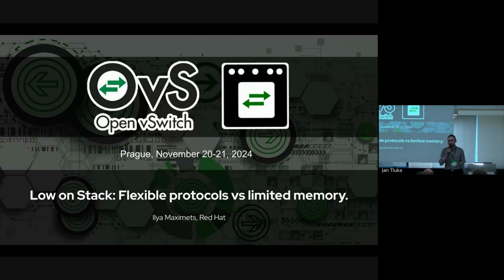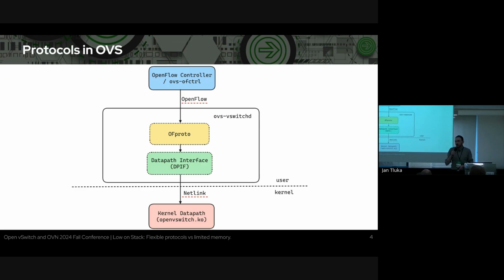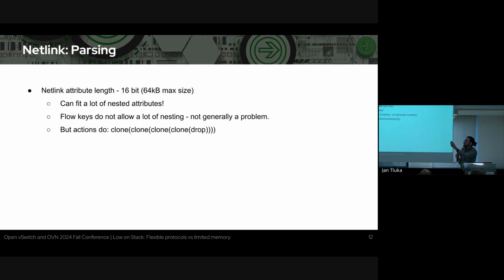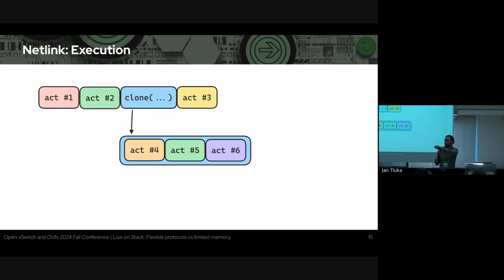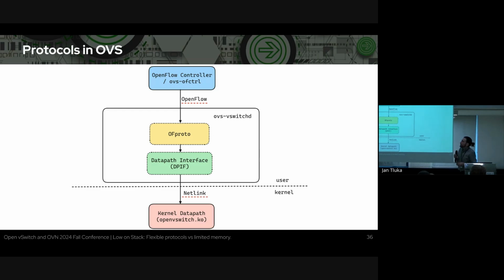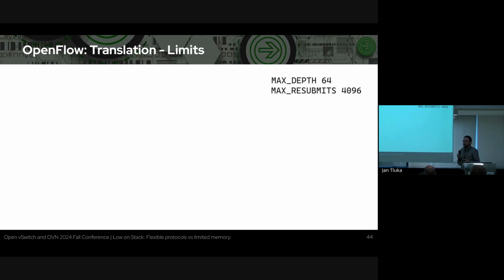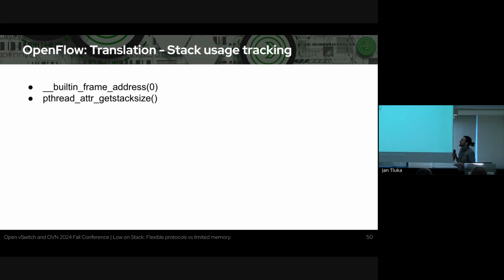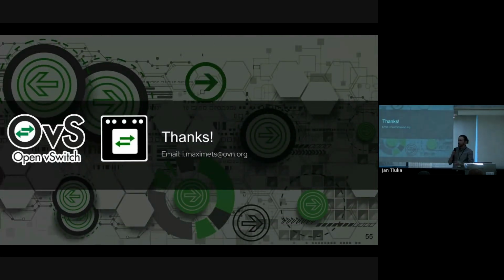Low on Stack: Flexible protocols vs. Limited Memory